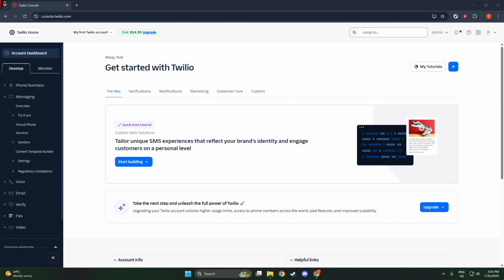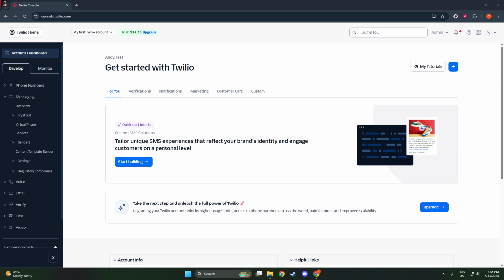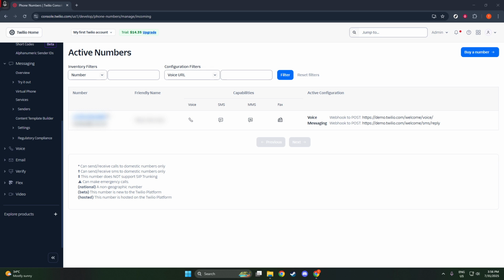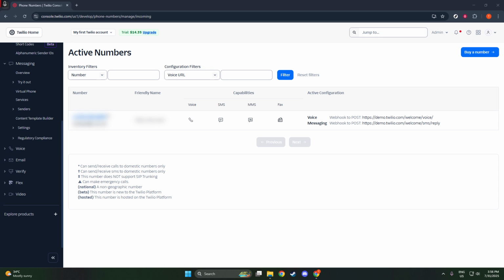How to Get Twilio Phone Number [2026 Full Guide]